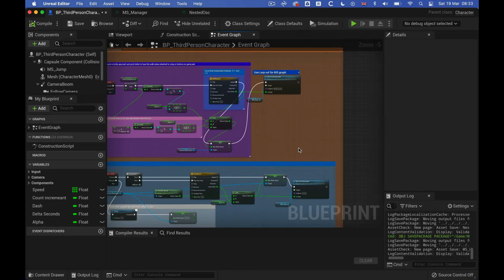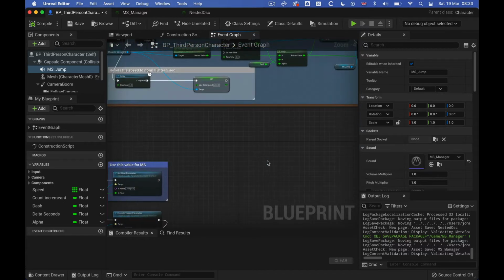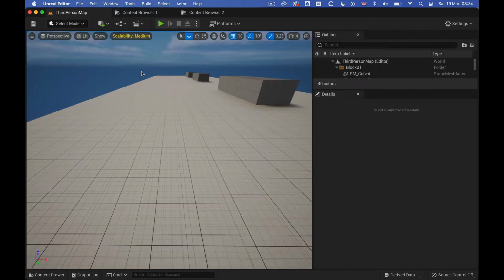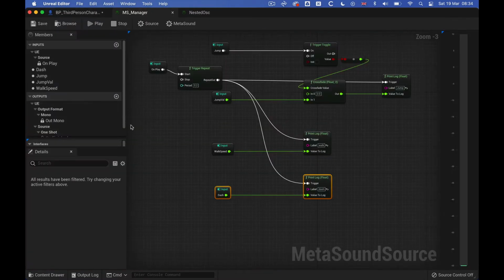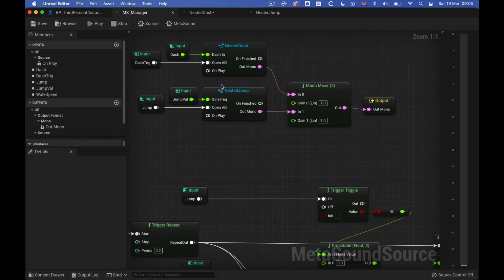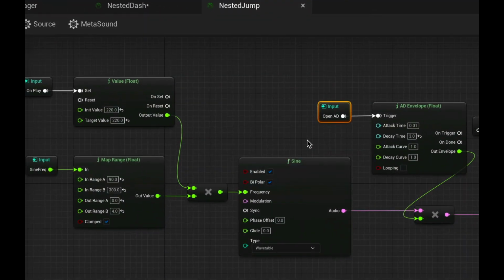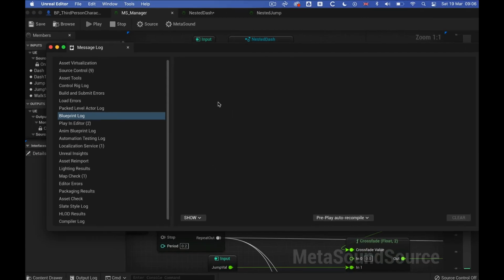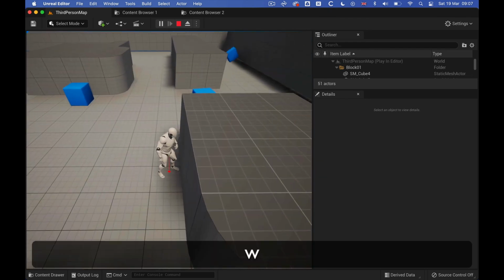Casting from blueprints to nested metasound graphs via a metasound manager in Unreal Engine 5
This was done in Preview 2 but the principle is the same for UE5. This shows you how to trigger events and parameters in metasound graphs via blueprints. The approach here allows for controlling several metasounds but the concept can be applied to single sources also.